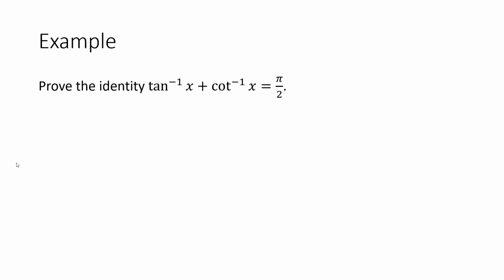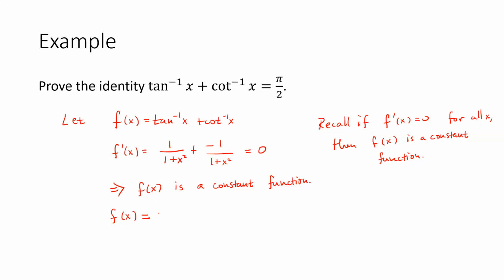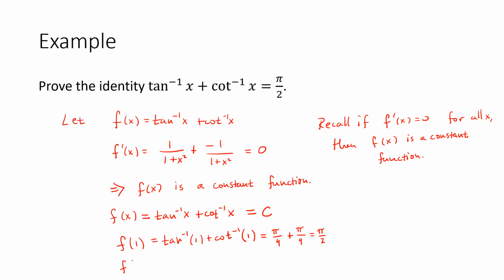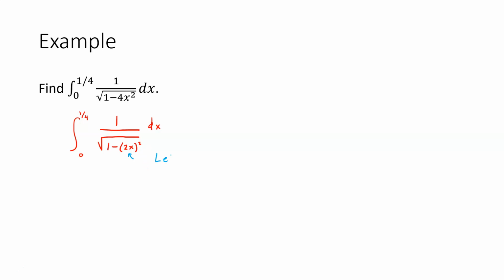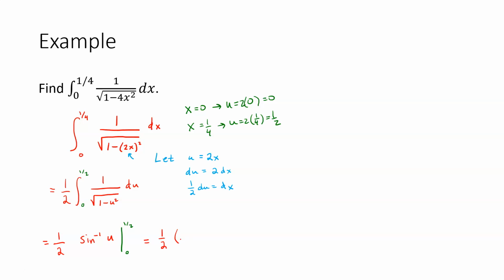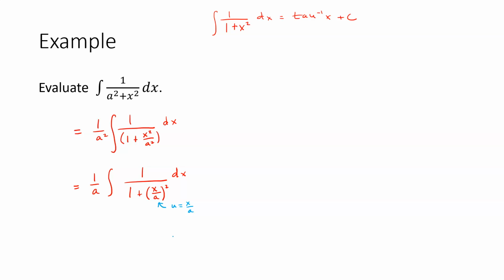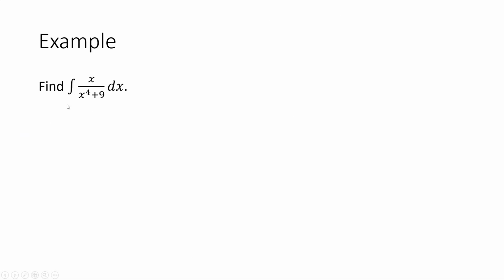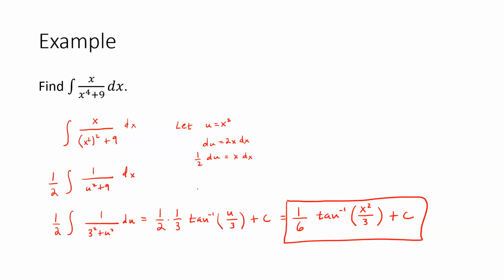Calc 2 - 6.6 Part 6